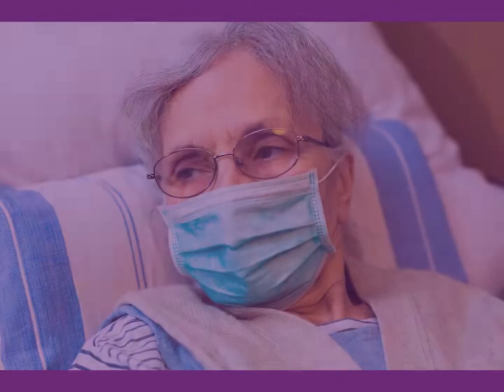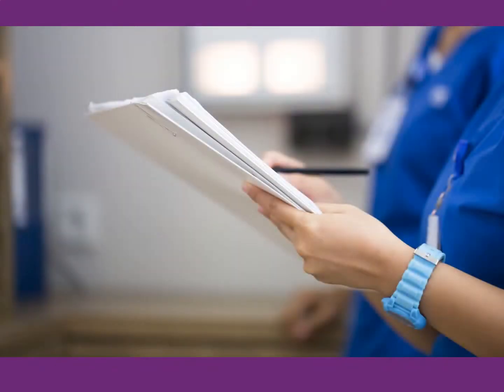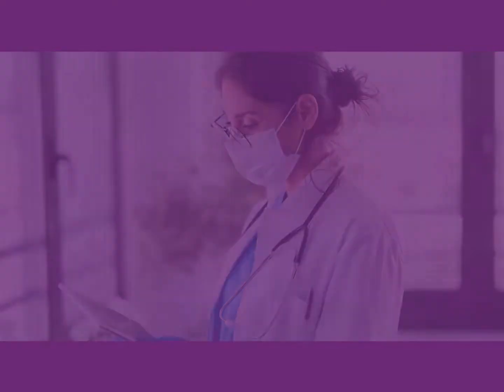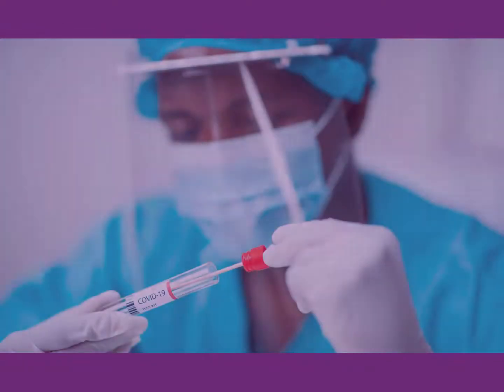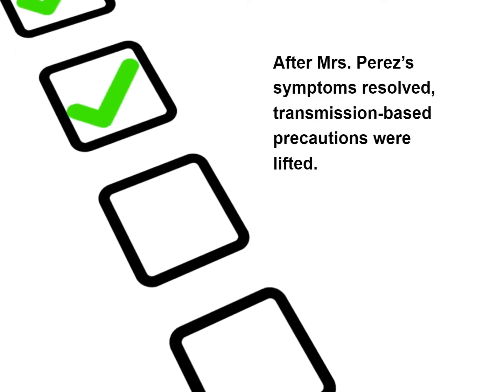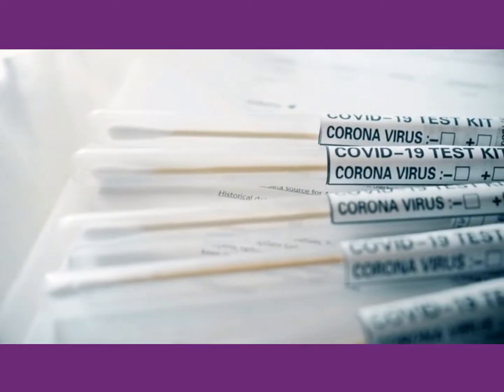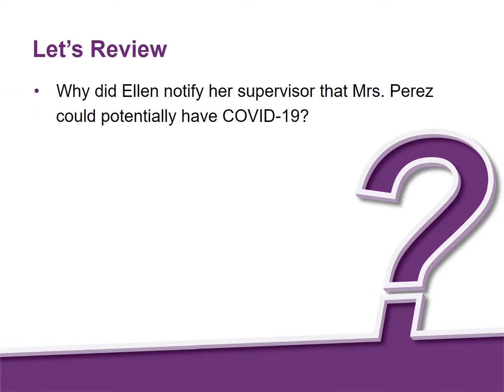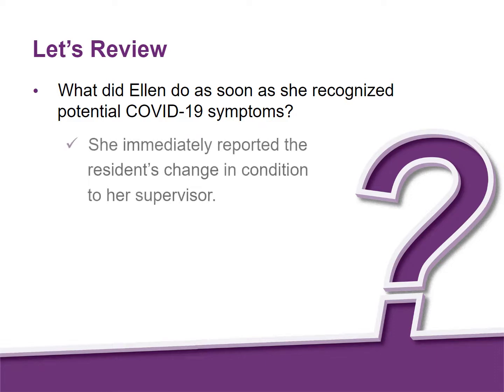Learning Module: COVID-19 Identification and Prevention: Report [HD Version]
This learning module teaches frontline nursing facility staff when and how to report potential signs and symptoms of COVID-19 in residents.